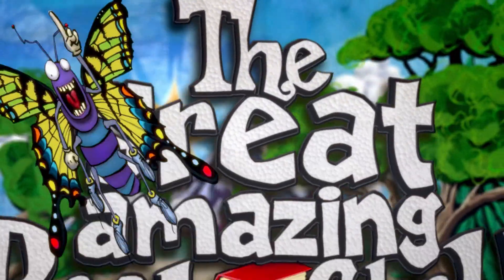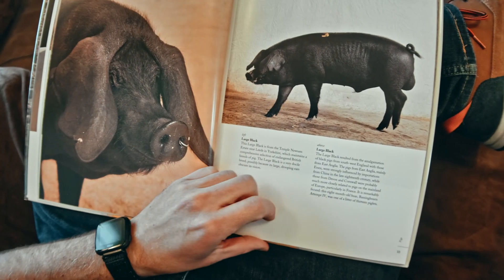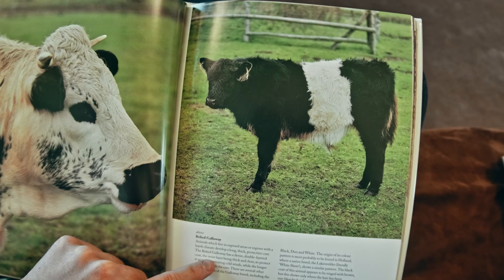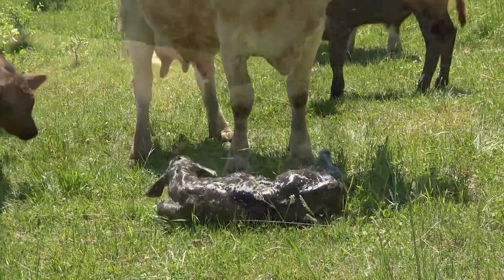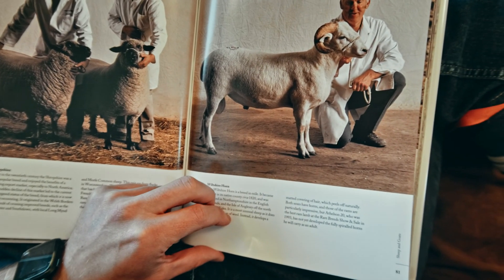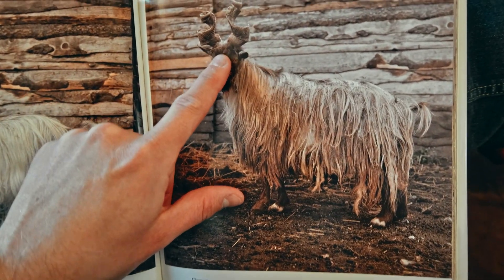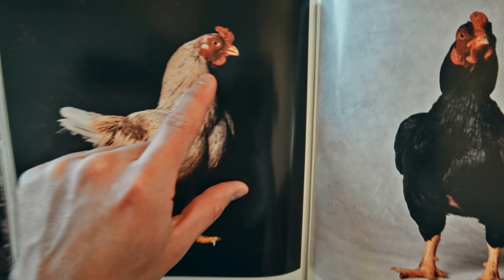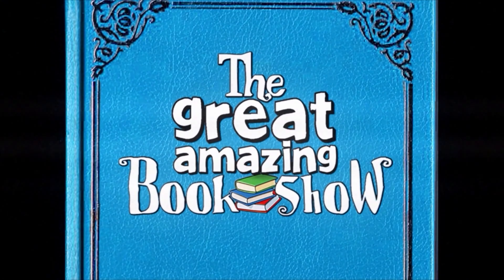The Kids' Picture Show Animals Book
🌟 Step into a world of wonder and discover the captivating beauty of "Rare Breeds - Endangered Farm Animals in Photographs" by Robert Dowling! 📖🐔

In this mesmerizing nonfiction read aloud, we embark on a remarkable journey to meet extraordinary farm animals facing the threat of extinction. Through stunning photographs and fascinating facts, we'll explore the diverse range of rare breeds and learn about their significance to our agricultural heritage.

From majestic Highland cattle to adorable Ossabaw Island pigs, each turn of the page unveils a captivating story about these remarkable animals and the importance of preserving their unique traits. Join us as we delve into the pages of this breathtaking book and awaken a deep appreciation for our rare and endangered farm animal friends.

With Robert Dowling's breathtaking photography and engaging narrative, "Rare Breeds - Endangered Farm Animals in Photographs" takes us on an educational and awe-inspiring adventure. This read aloud will ignite curiosity, raise awareness about conservation efforts, and inspire young minds to cherish and protect our diverse animal kingdom.

Together, let's celebrate the beauty and diversity of rare farm animals and become champions of their conservation! 🎉📚📸

Non fiction can be a great way to get young kids who don’t like reading to discover books that will motivate them to read. Books about biology, archaeology, history, science, chemistry, zoology, gardening, cooking, paleontology, flight, outer space, engineering, or technology can be a great gateway for children that just can’t seem to find interest in story books. That’s okay. These children should learn that reading is good for so much more than just getting a story. It’s a way to unlock all kinds of knowledge and information about the world.

Nonfiction books play a vital role in helping young readers gain interest and explore the world around them. Through engaging and informative narratives, nonfiction books offer a wealth of knowledge, intriguing facts, and captivating stories based on real-life experiences. They provide a window into various subjects such as science, history, nature, and biographies, sparking curiosity and expanding young minds. Nonfiction books foster a love for learning by presenting information in a relatable and accessible manner, encouraging children to ask questions, seek answers, and explore further. By introducing young readers to the wonders of nonfiction, we empower them to become active learners, critical thinkers, and well-rounded individuals who appreciate the vastness and diversity of our world.

I hope your children enjoy this video and that it helps spark some interest in all the other books in the library!